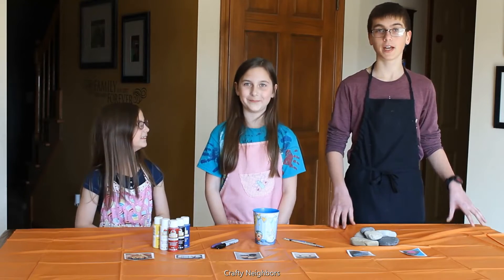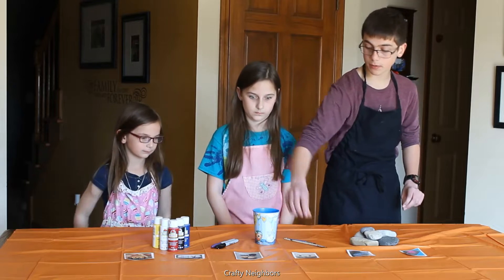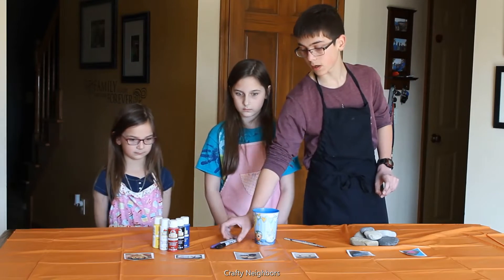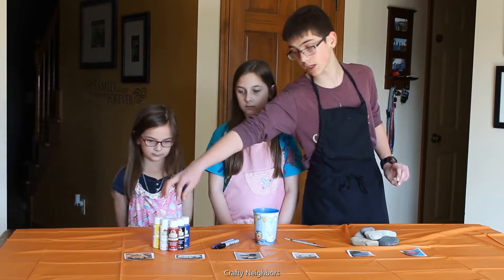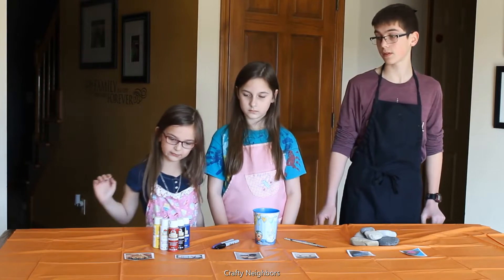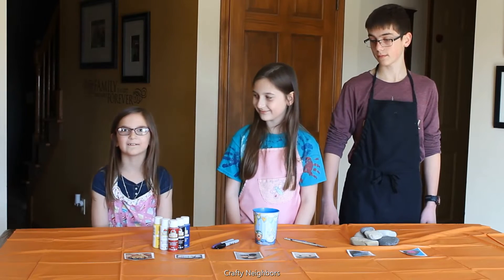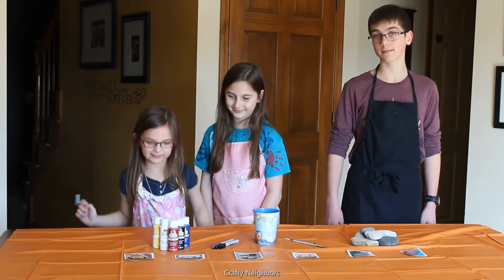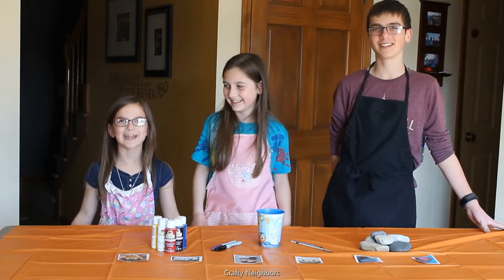Rock Painting Activity - KIDS Inspiring KIDS!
We wanted to create a video about a project that kids could do to have fun. This is for your class Mrs. S, for your kids Mrs. L, and for our cousins!